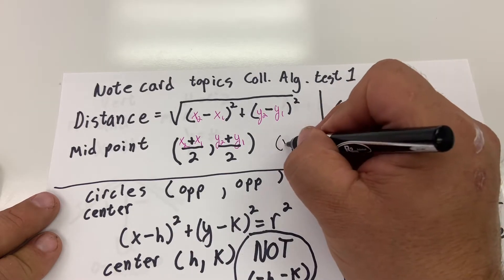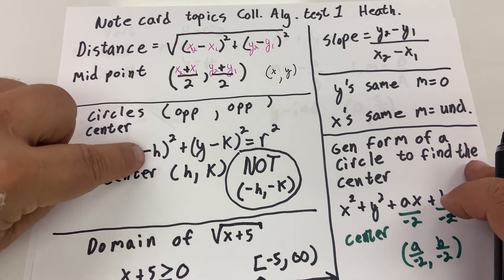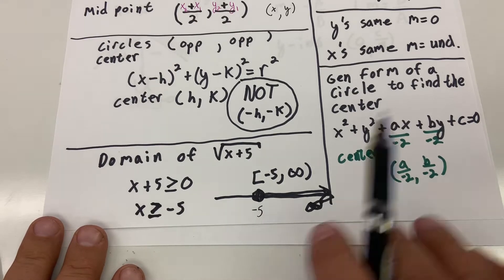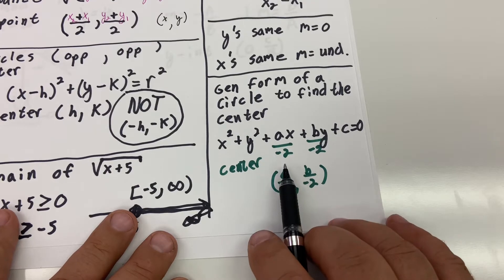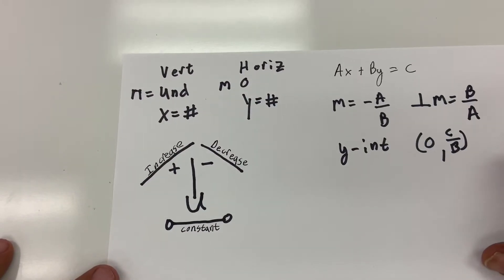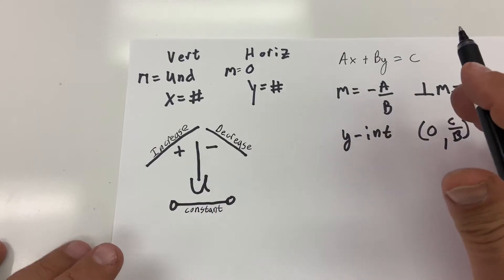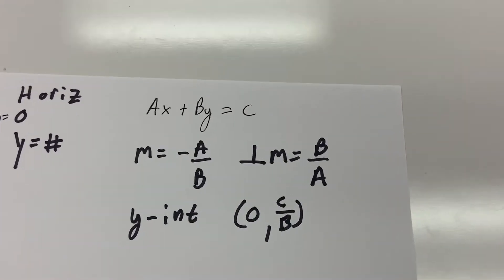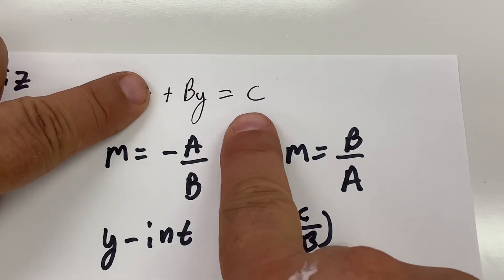Notecard for test 1 college Alg HEATH